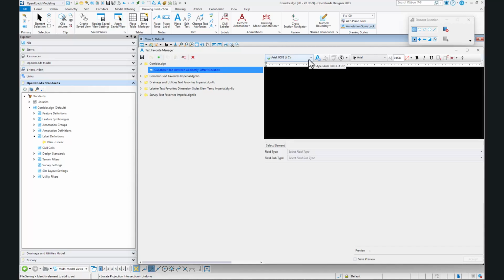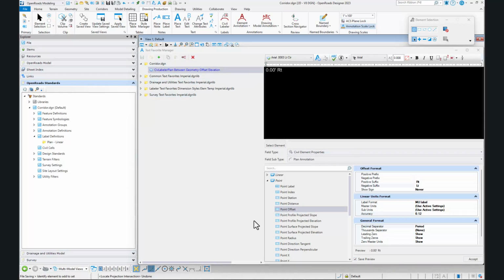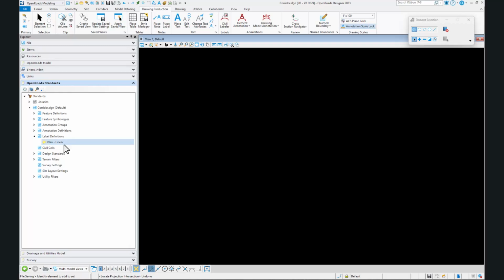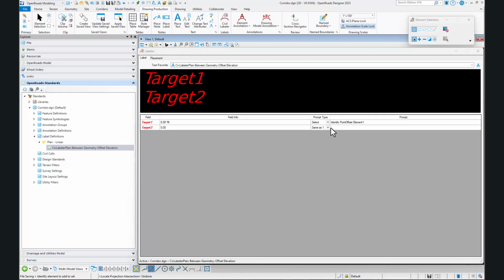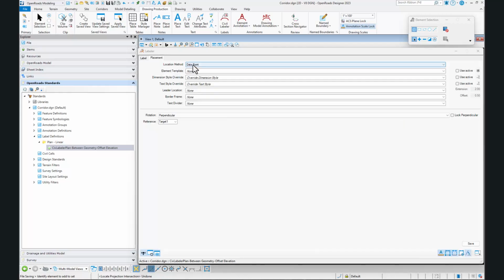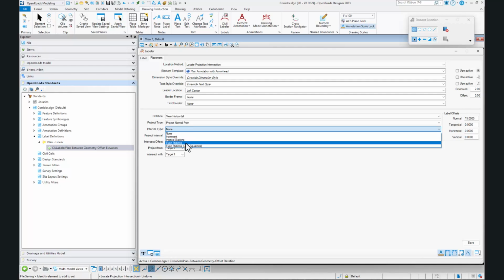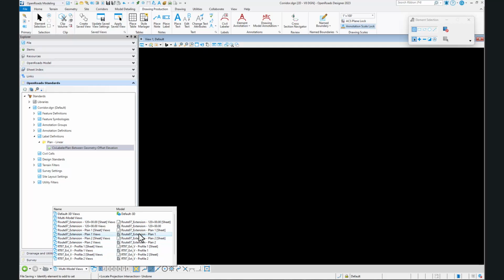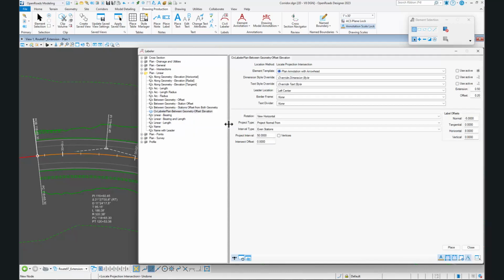Civil Labeler Offset Elevation Interval Example